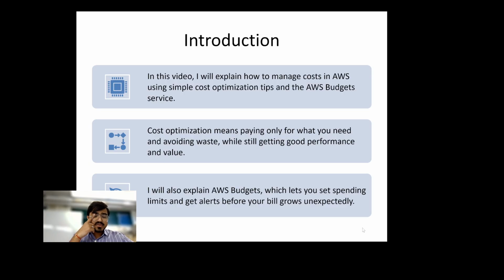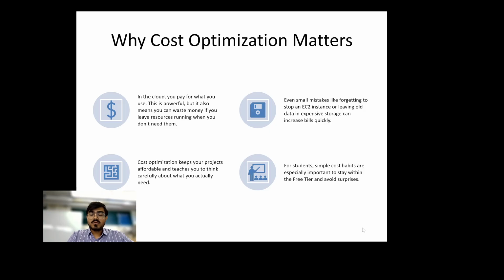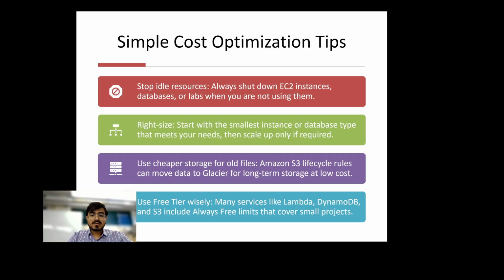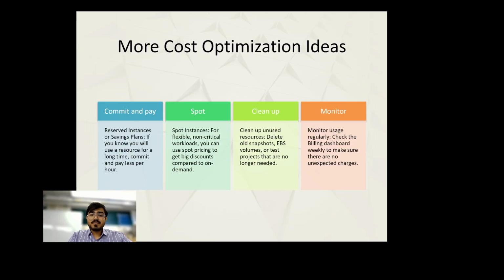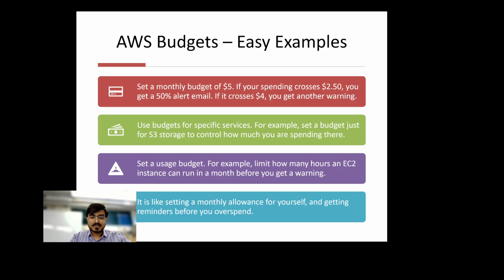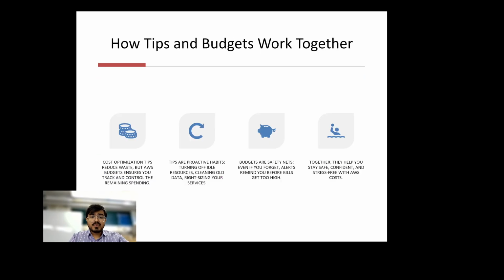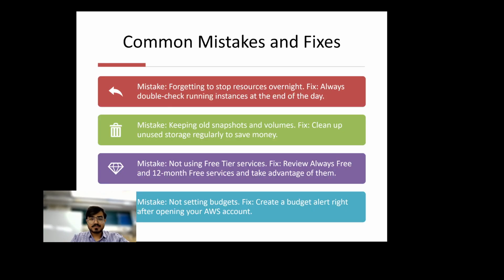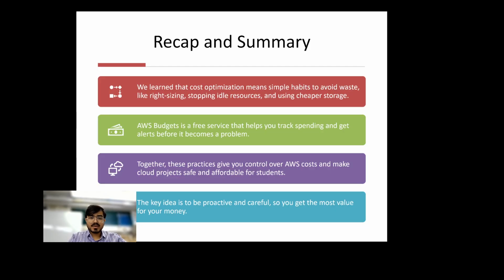Cost Optimization & AWS Budgets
Hi everyone, My name is Akash Patel and this is my Week 5 Video 3 for AWS Cloud Practitioner learning.

In this video, I explain how to save money in AWS using two things:

Cost Optimization tips – like stopping idle servers, right-sizing, and cleaning up old resources

AWS Budgets – to set spending limits and get email alerts before bills grow too high

I explain everything in very simple words with examples like setting a monthly allowance or turning off lights at home, so even students with no cloud knowledge can understand.

This video is also part of my learning journey at Concordia University Chicago.

I want to say a big thank you to my professor, Dr. Victor Govindaswamy, for always encouraging me and supporting me. His guidance gives me confidence to share these videos.